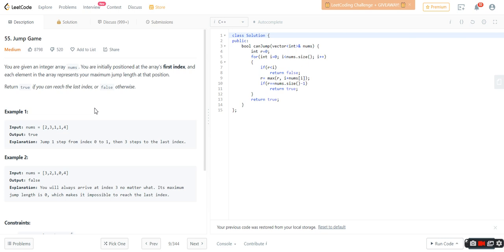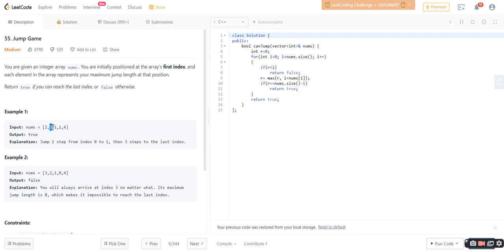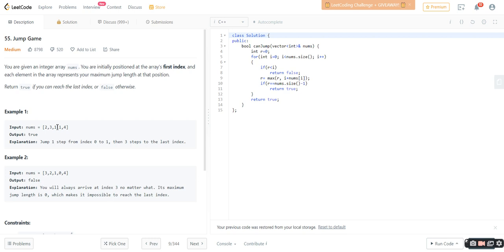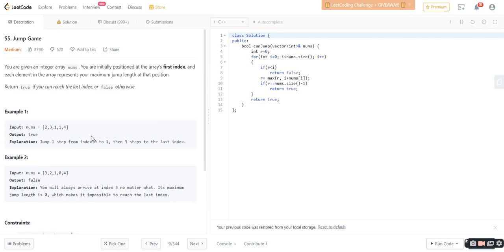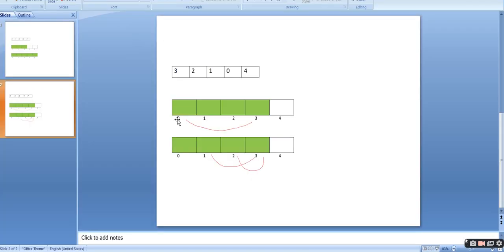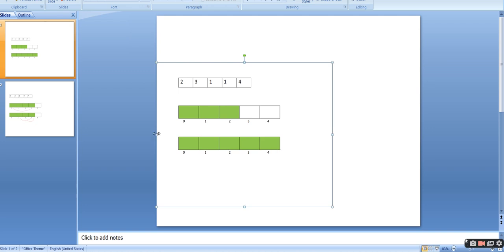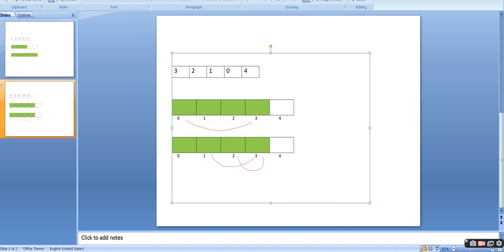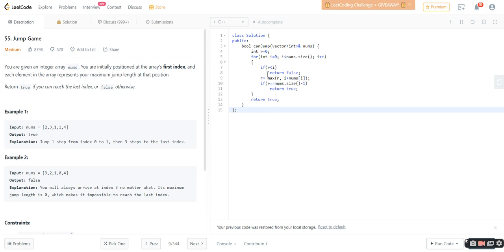Dynamic Programming - 4 || Leetcode 55 || Jump Game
I am a Digital Specialist Engineer in Infosys. This is my Third video on Dynamic Programming and memorization.